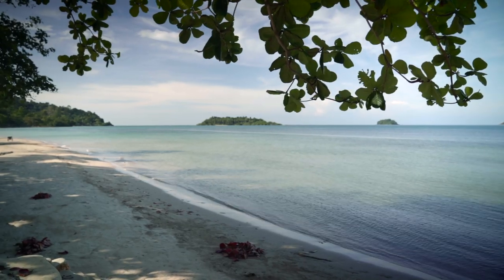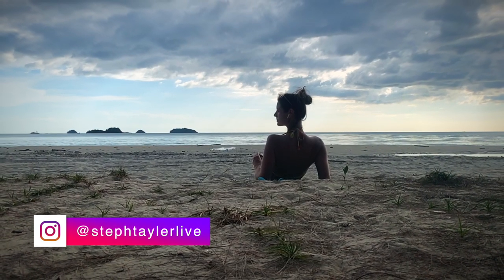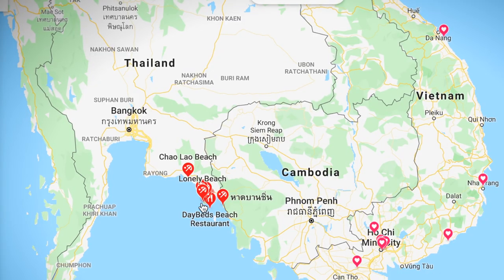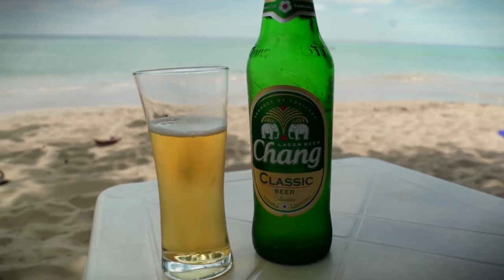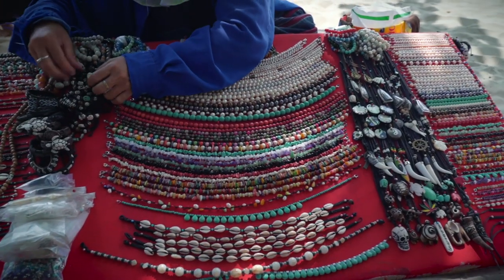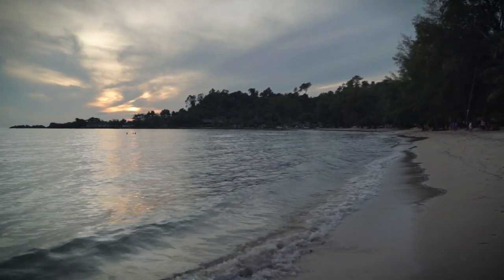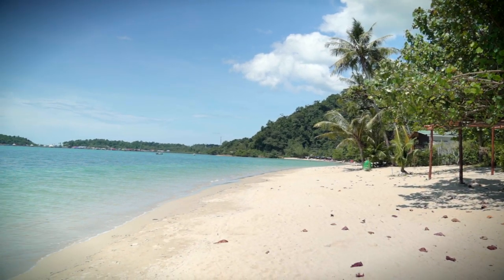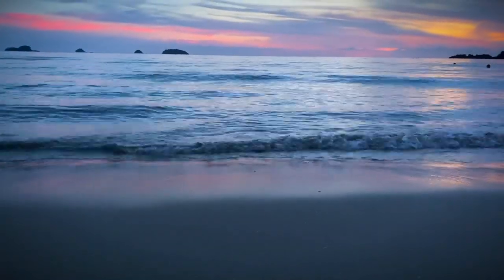BEACH GUIDE KOH CHANG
Located near the border of Cambodia in the east part of the gulf of Thailand is Koh Chang, Thailand’s second largest island. Koh Chang, also known as elephant island, is home to many gorgeous beaches and on the quieter side of the tourism spectrum. In this video I cover all of the beaches I visited on this island and share my thoughts on each one.

Vickie Whisenhunt
LADad
usscv62
LukeA85
Shigeru Wakita
Dr. J H
bkaneko
nemoitrex
Tylah Marie Pencil
Craig Westerman
muir_sm
William Salminen

GEAR LIST

CAMERAS:
Main camera: Sony a7 iii
Vlogging camera: Canon g7x ii
DJI Osmo Pocket
GoPro Hero 7 black
GoPro Bobber Floating Handle Grip

LENSES:
Sony FE 2.8/24-70mm
Sony FE 2.8/16-35mm
82mm Variable ND filter

DRONES
DJI Mavic Pro, controller, & spare battery
DJI Mavic Air controller, & spare battery